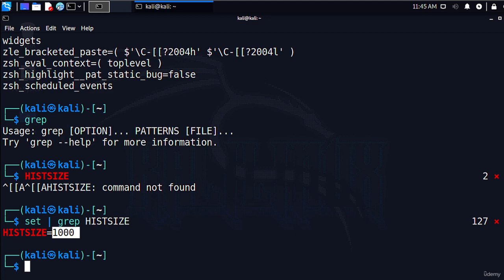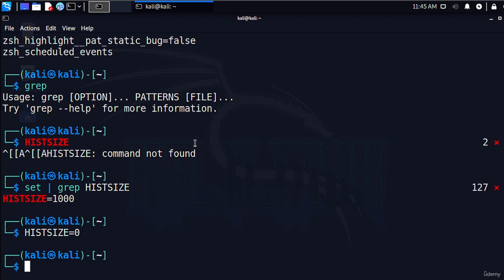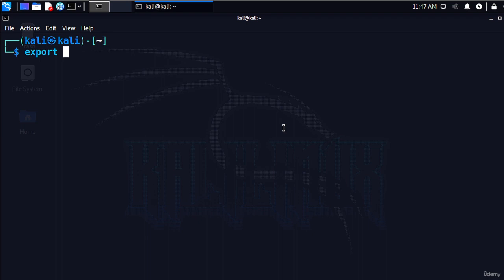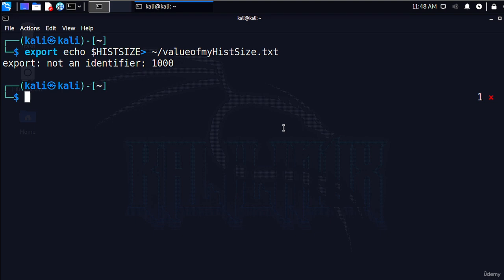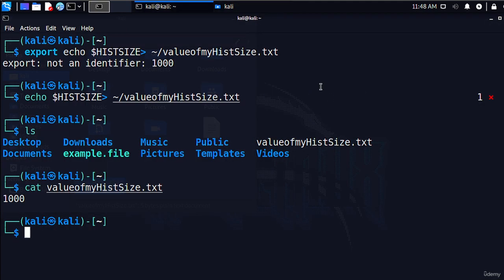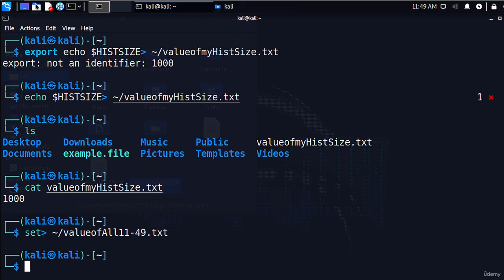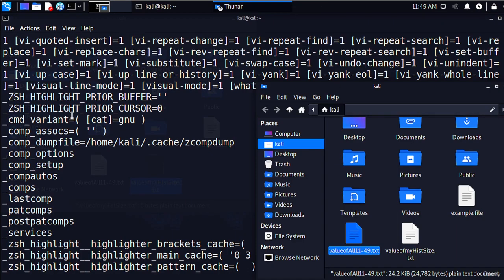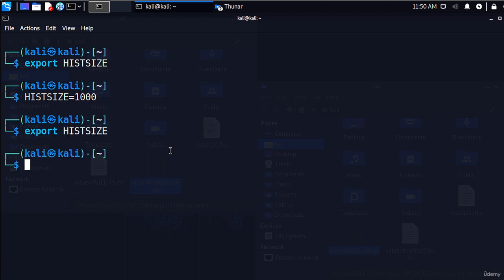7 August 2022(1)